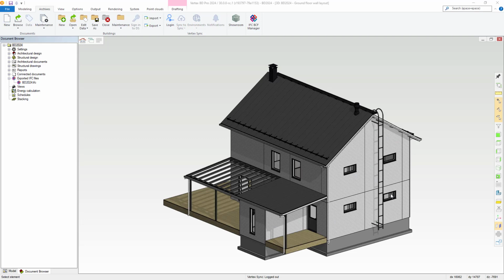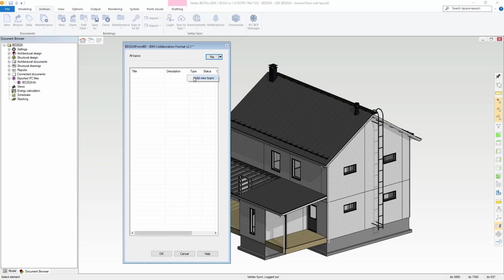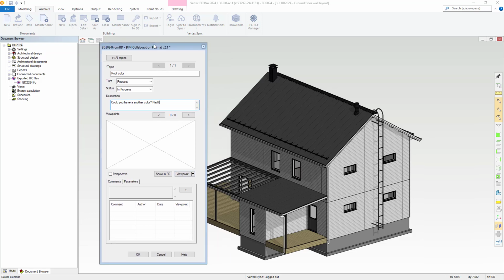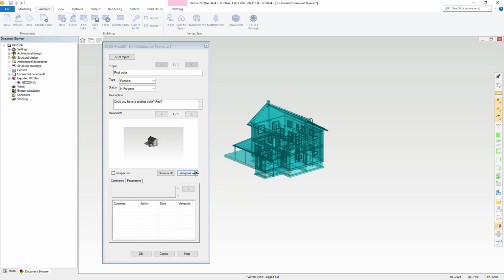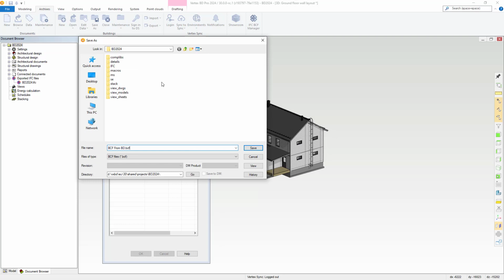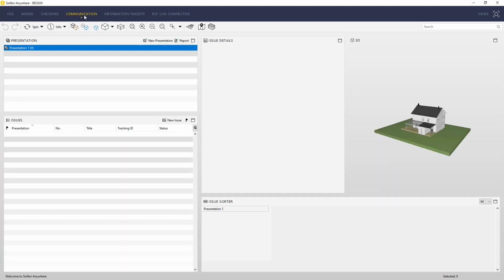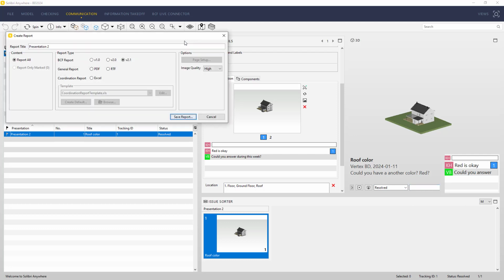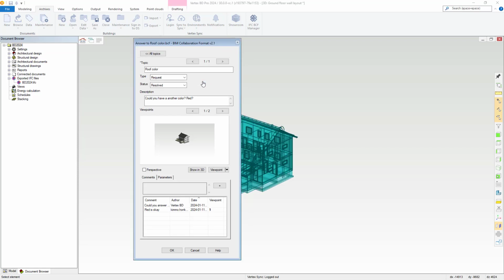Vertex BD 2024: BCF (Building Collaboration Format) streamlines collaboration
Building Collaboration Format (BFC) is used to enhance and streamline collaboration within the context of building and construction projects.